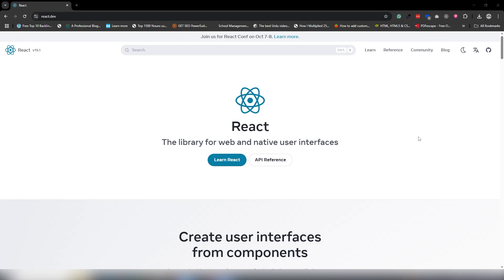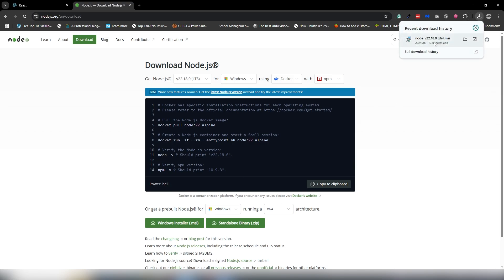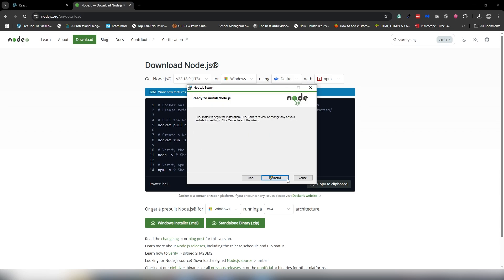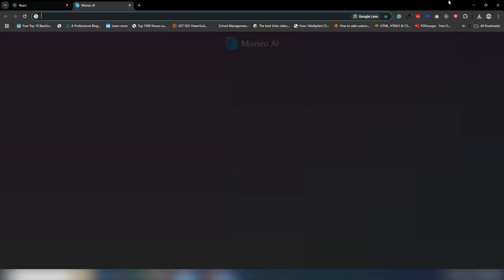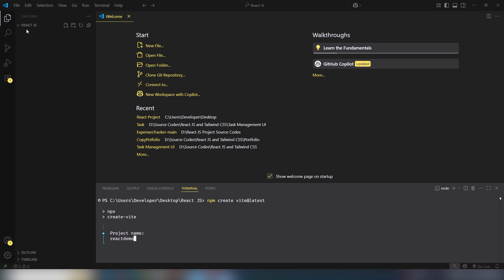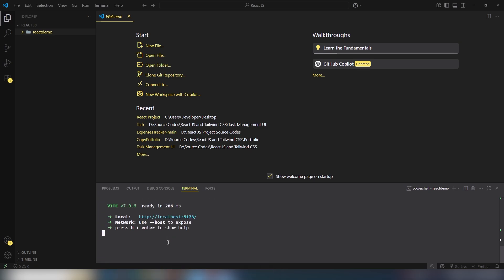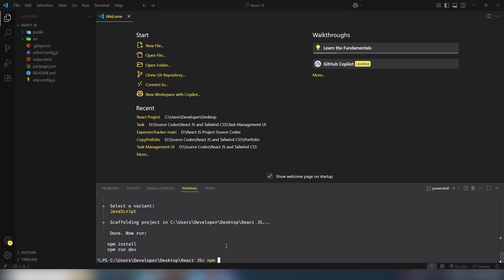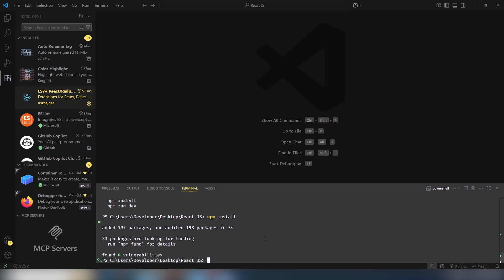How to Install React JS In Visual Studio Code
Hey developers this video is for beginners who want to start become  a frontend developer or full stack developer. In this video I'm going teach with you how to install react js in visual studio code also you can learn how to setup your first react project.

Basically,  React JS is framework which are used to build frontend applications, It's one of most popular popular framework which are developed by Facebook.

So, I hope this video is helpful and beneficial for you, after watching the complete you are able to install and configure your first react js project in visual studio code.

Welcome to OnlineITtuts Tutorials, your home for learning MERN Stack and Full-Stack Web Development. Learn how to build real-world projects using React JS, Node.js, Express, and MongoDB, explained step by step.

I create easy-to-follow tutorials that teach both frontend and backend development, helping you become a confident Full-Stack Developer.